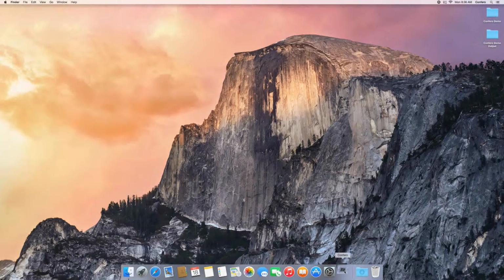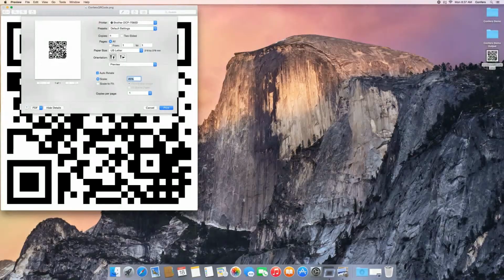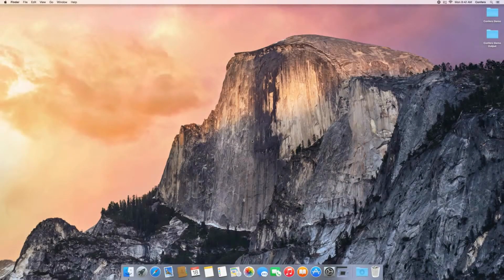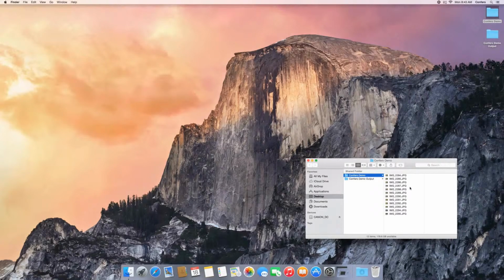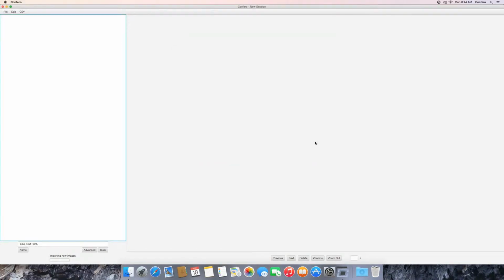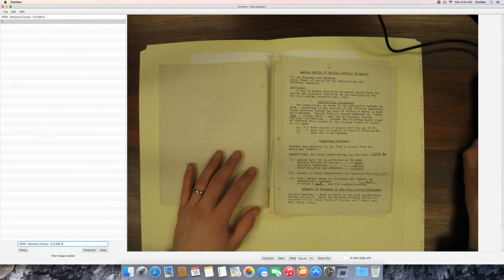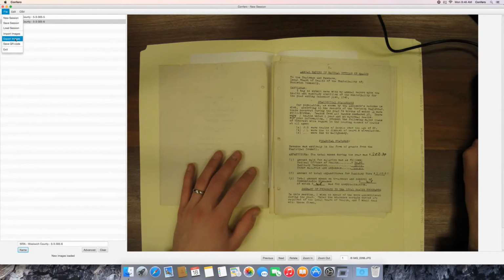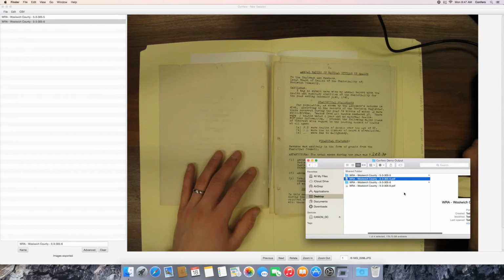Confero 2.0 Archive Workflow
Have you ever come back from a successful archival research trip with hundreds, thousands, or tens of thousands of images on your digital camera dreading the hours or even days of organizing drudgery that were still to come? This video demonstrates how Confero can do the same work in minutes while creating JPGs, TIFFs, or PDFs.